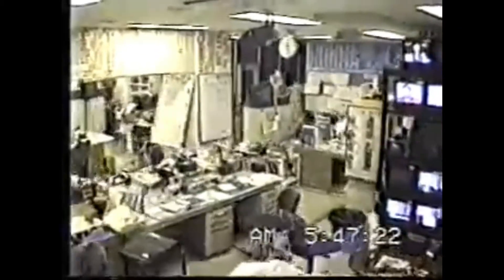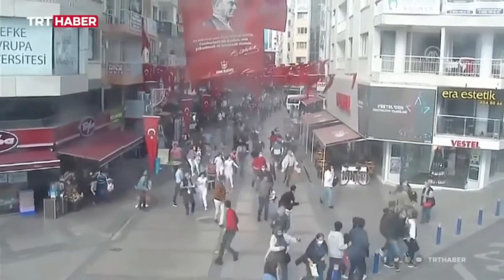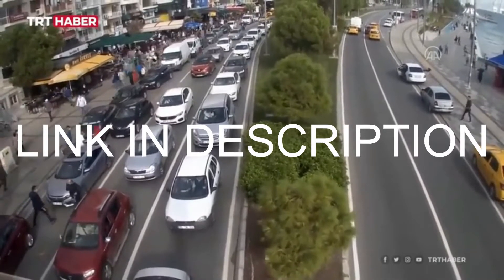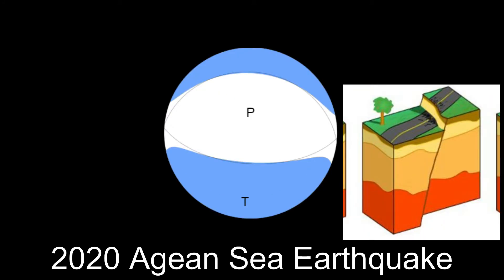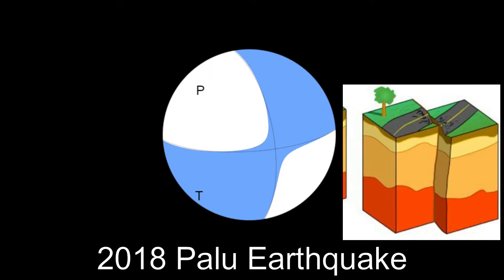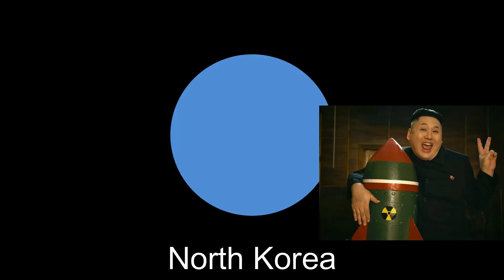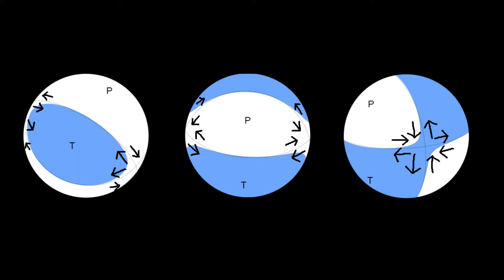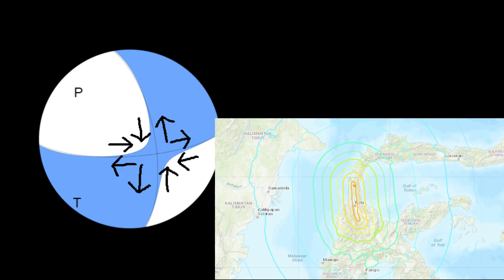What do these beachballs mean? How to read earthquake moment tensors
Today I explain how to read these beach balls, this video does not cover the science of these beach balls, rather it only explains what different patterns mean. For the science watch this video from IRIS earthquake science: